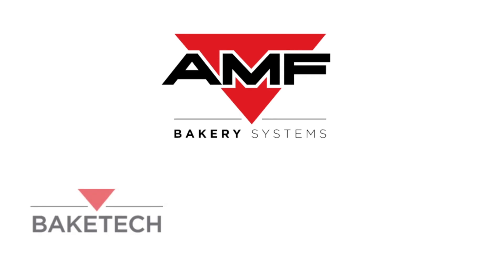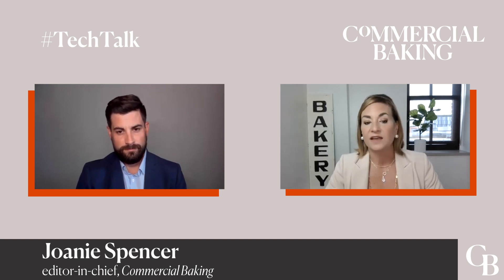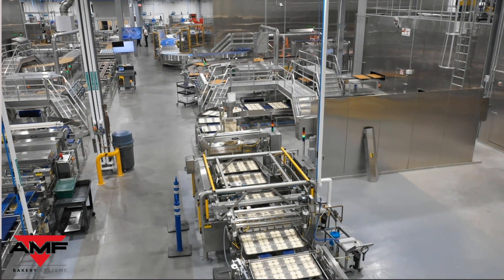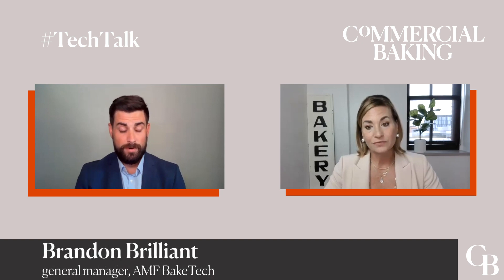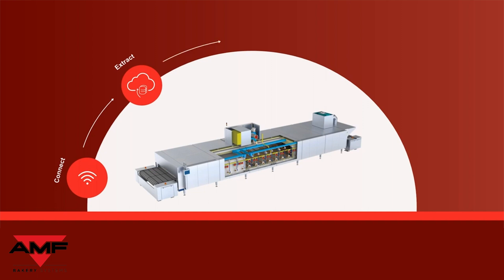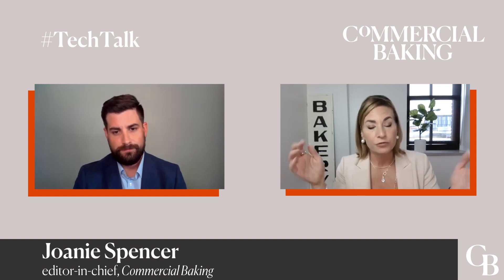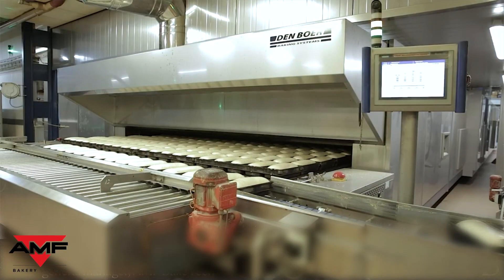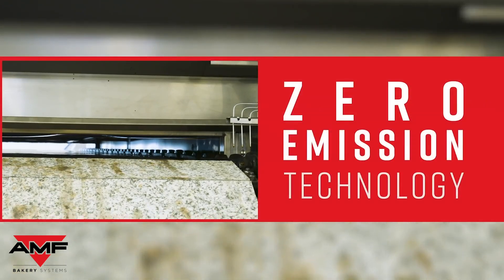Commercial Baking TechTalk | AMF BakeTech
Brandon Brilliant, general manager of AMF BakeTech, shares some of the key benefits of the brand's thermal solutions and the value they bring when paired with other technology offerings from AMF Bakery Systems with Joanie Spencer, editor-in-chief of Commercial Baking.